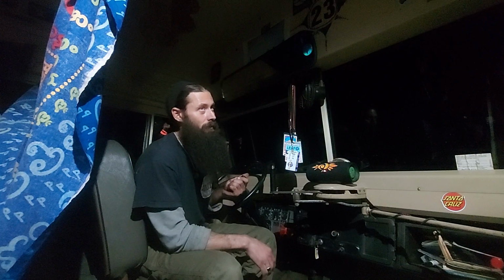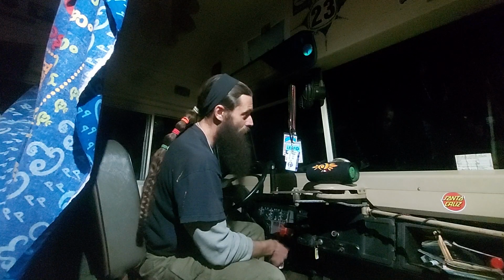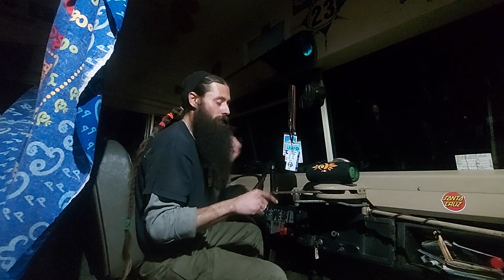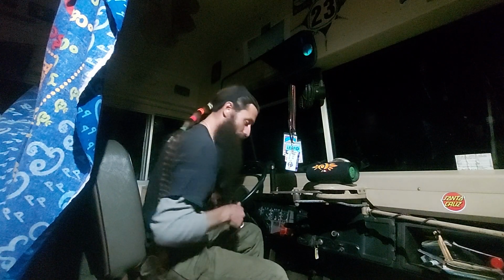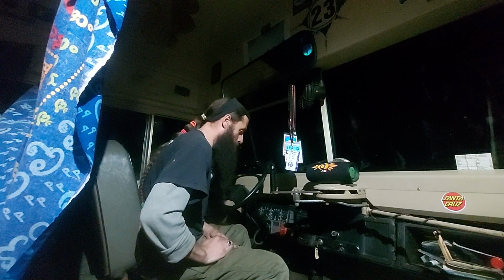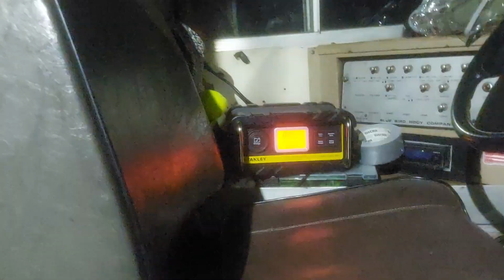1993 International 3700 fuel system revival